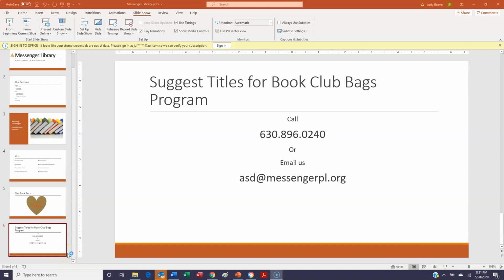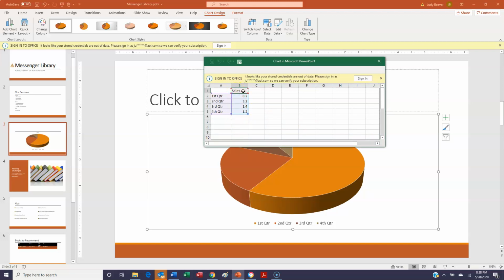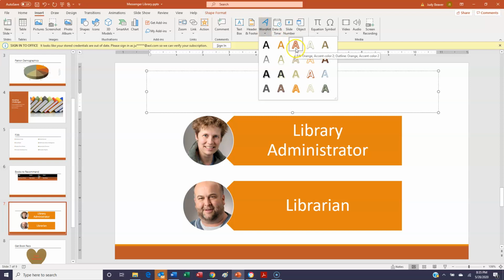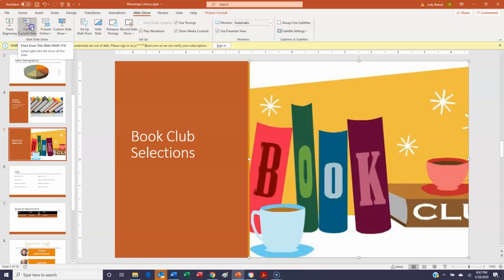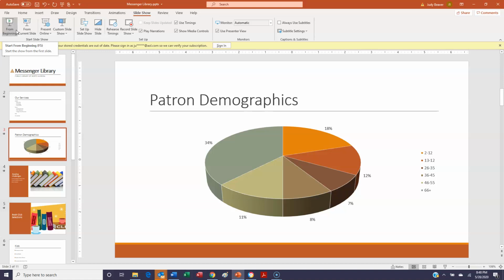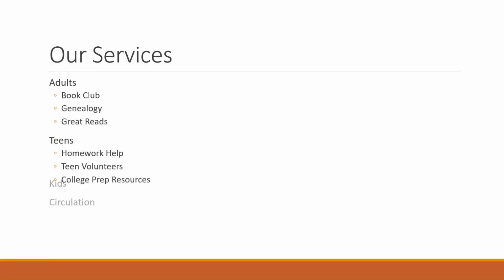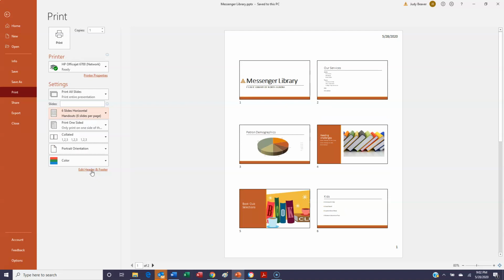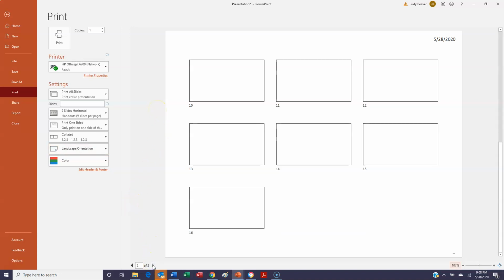Intro to PowerPoint Workshop Part 2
The second part of Judy Beaver's Introduction to PowerPoint workshop.